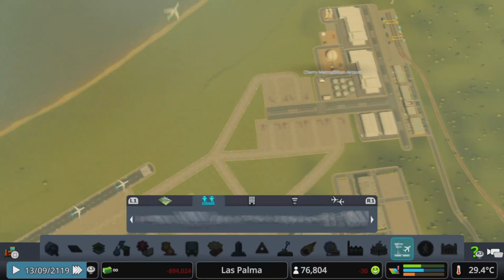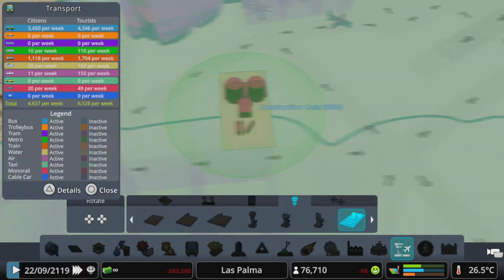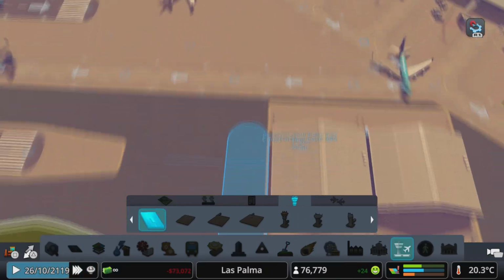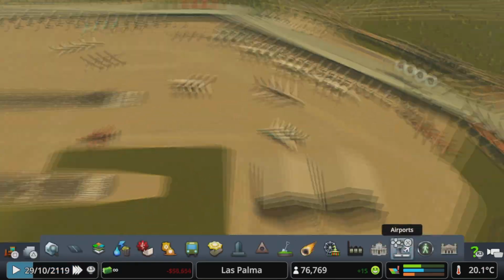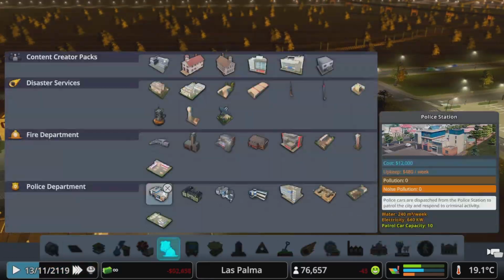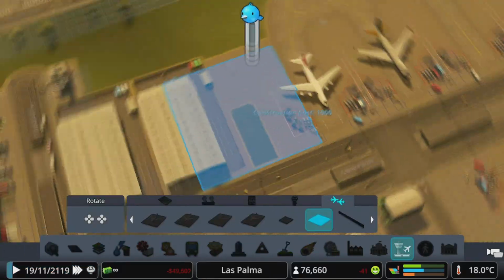New airport pt 2 (city skylines)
In this episode we finish the airport with a new cargo airport